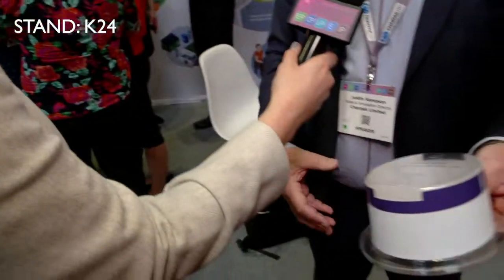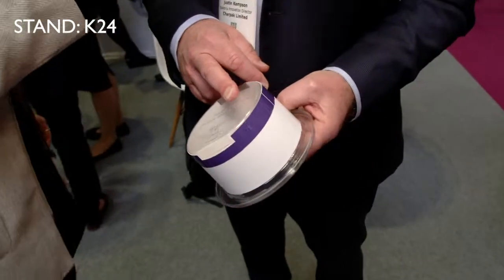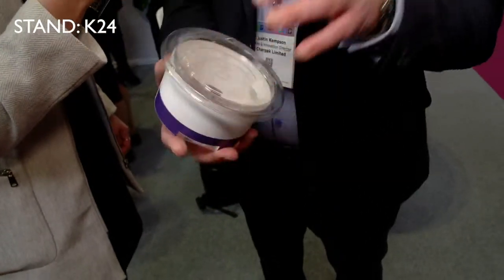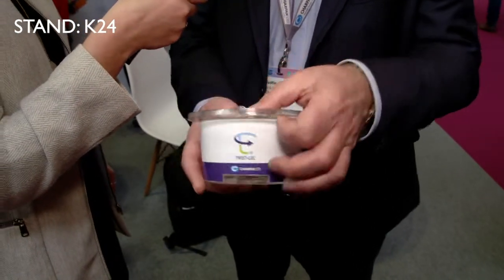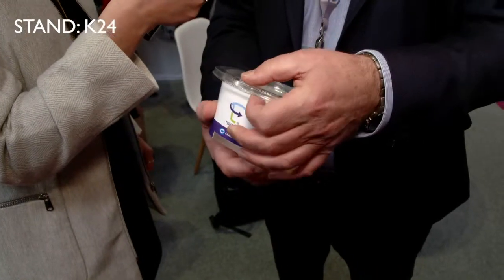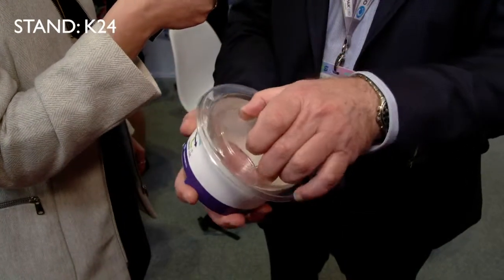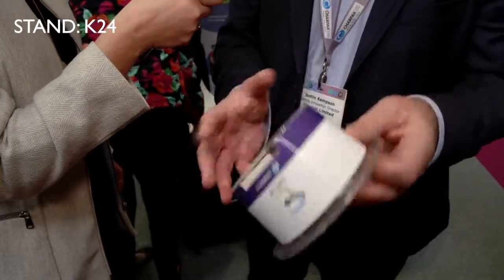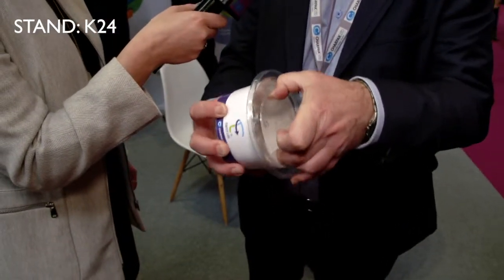Circular Economy vs Closed Loop explained by Charpak Ltd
Justin Kempson, interviewed at Packaging Innovations 2019 explaining the difference between a Circular Economy and a Closed Loop programme. He introduces the rPET 100% recyclable Twist-Loc packaging product, designed to replace non-recyclable packaging.